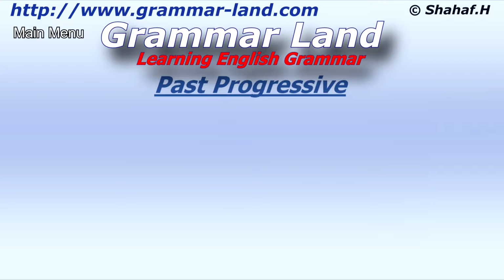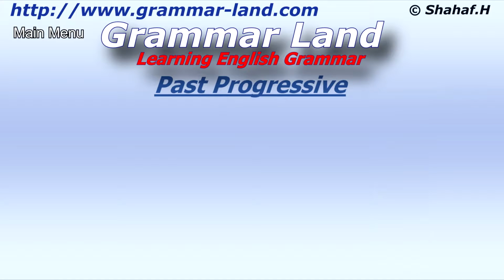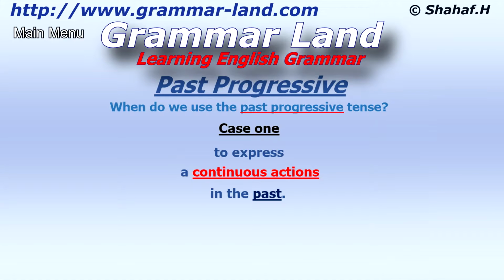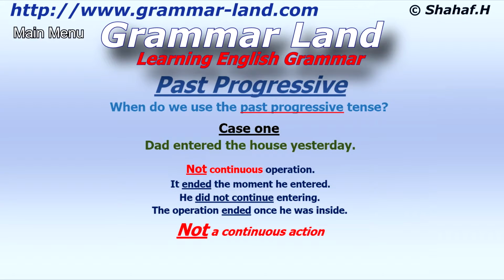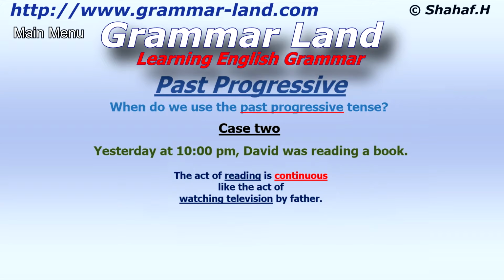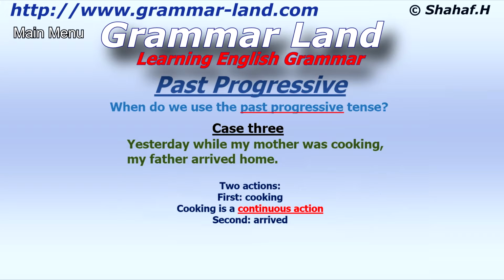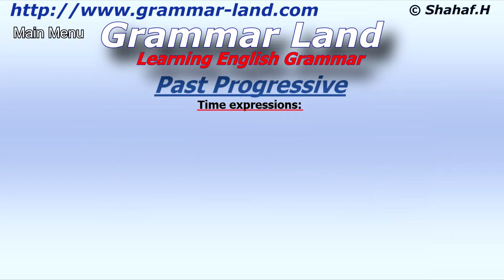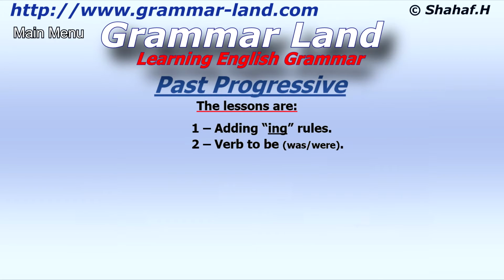Learning English Grammar: Past Progressive tense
This chapter deals with the past progressive tense. Here you will learn the rules for adding an 'ing' to verbs as well as the rules for 'was' and 'were'. You will also learn positive and negative sentences, as well as questions.